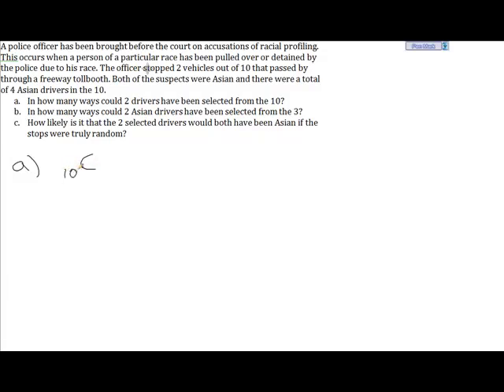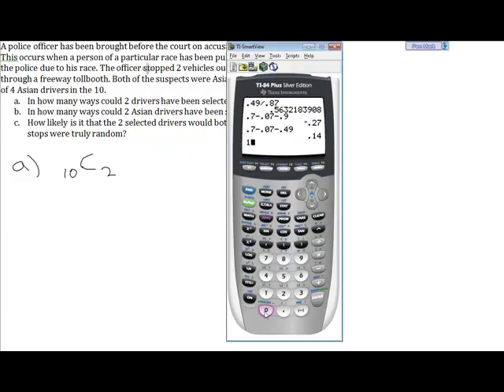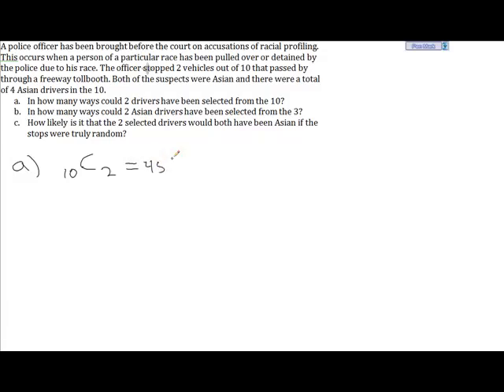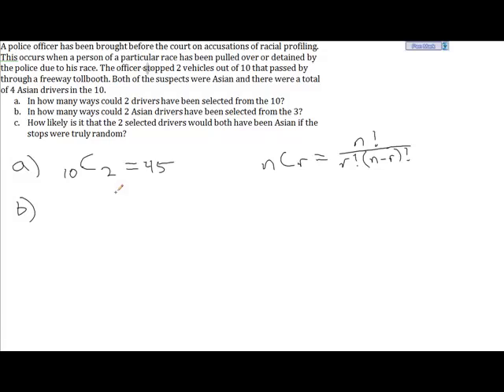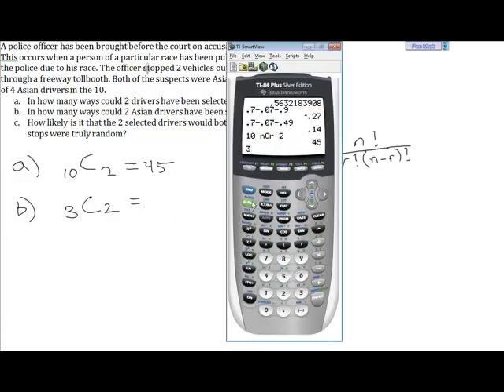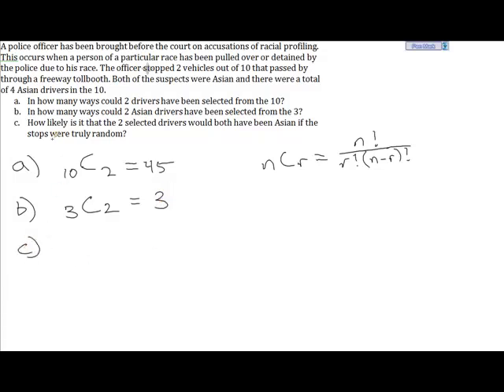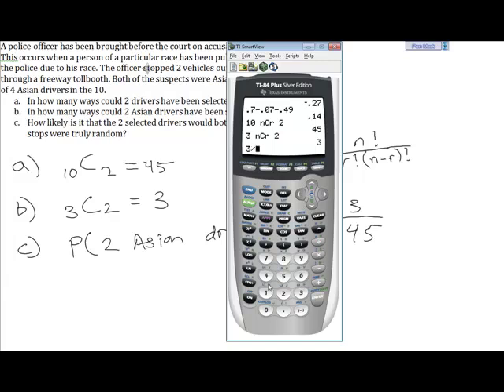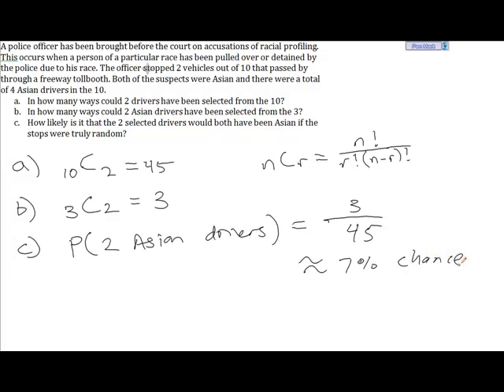3 4 P3